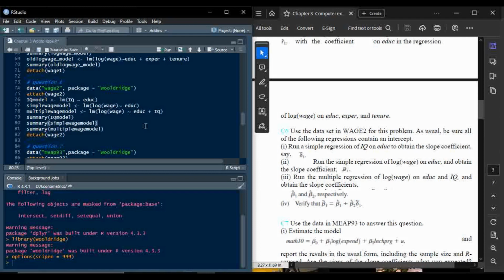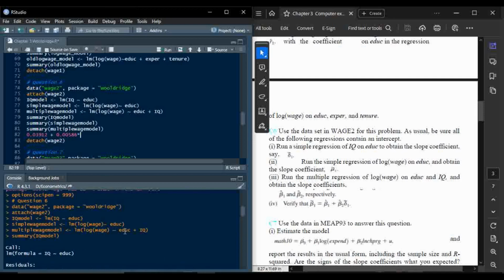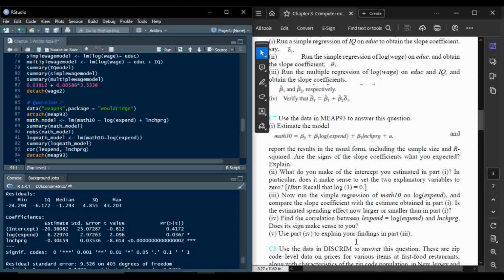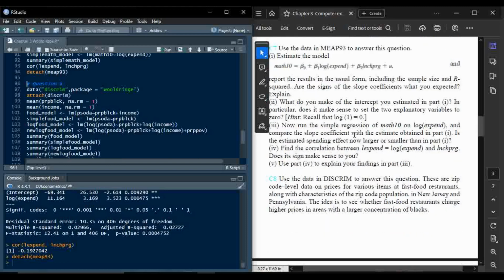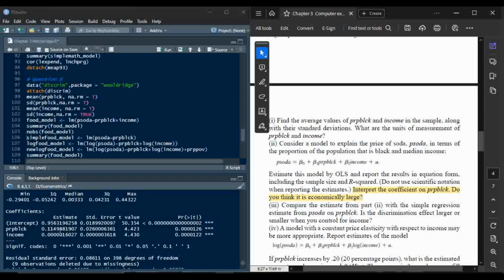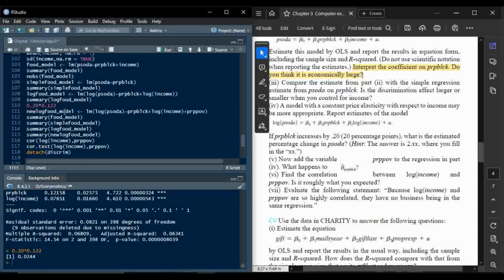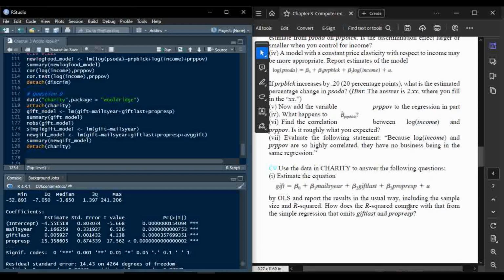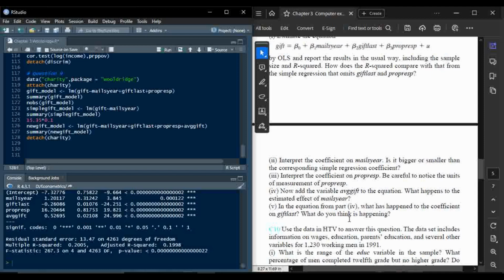Chapter 3 Multiple Regression Analysis| Introductory Econometrics| Computer Exercise Solution(Q6-Q9)